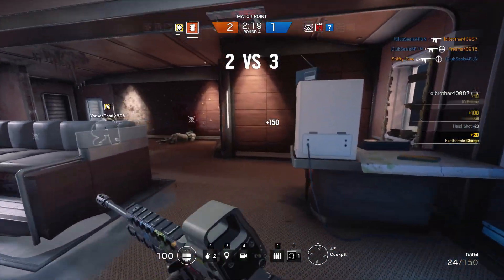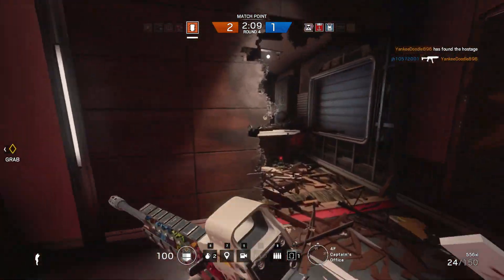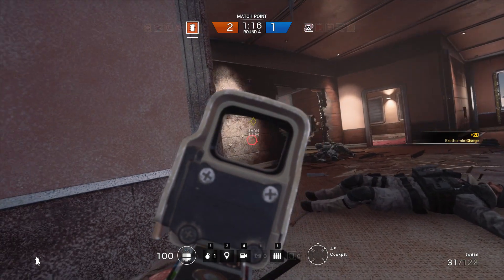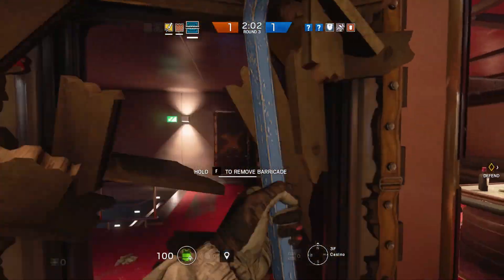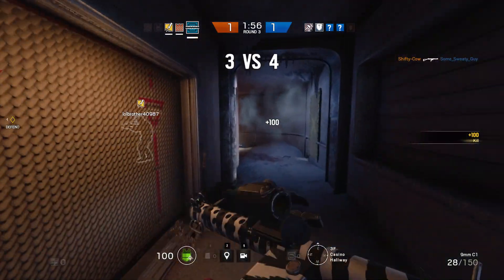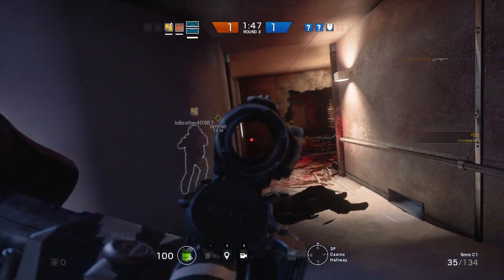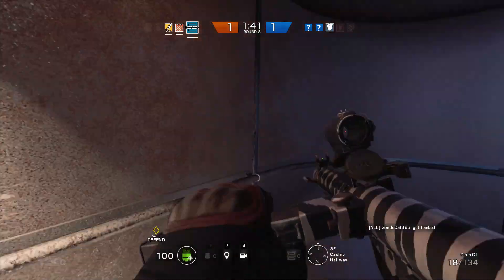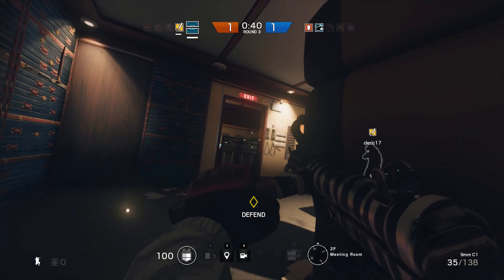Is The Season Pass Worth It? | Rainbow Six Siege Commentary (PC Gameplay)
In today's video we talk about the Rainbow Six Siege Season Pass and whether on not it is a good value or if it should be improved above things like camos and early access to operators. Stay Buttery!